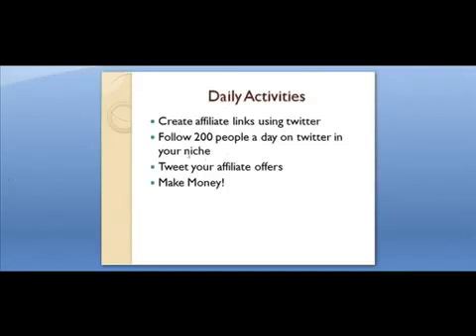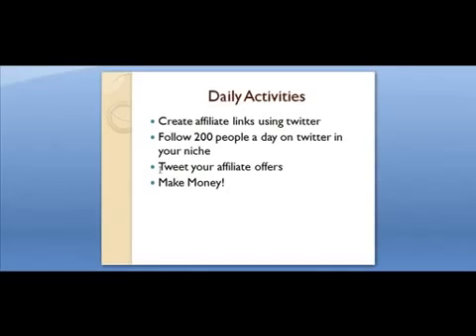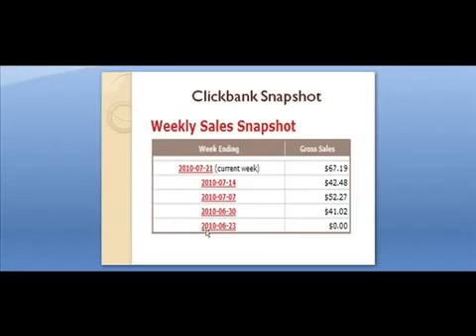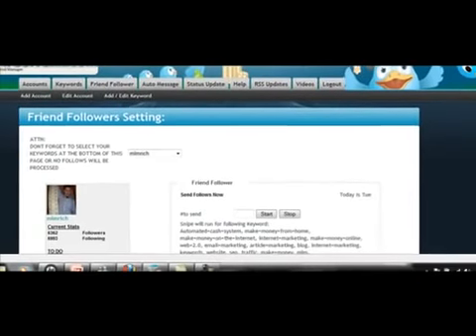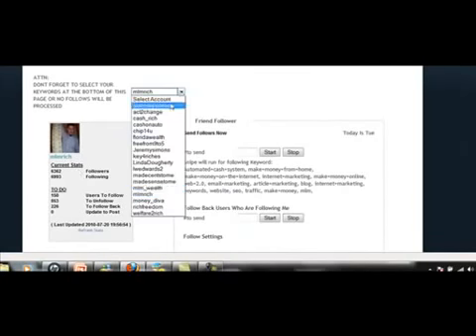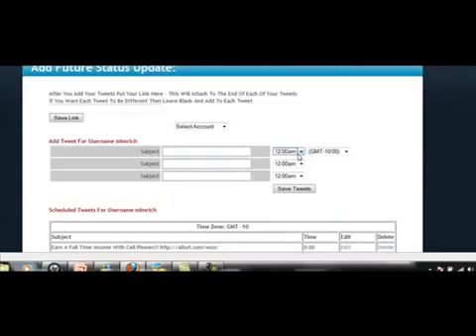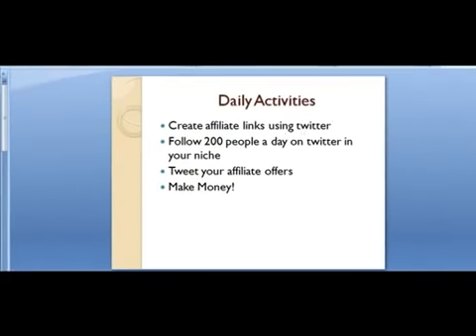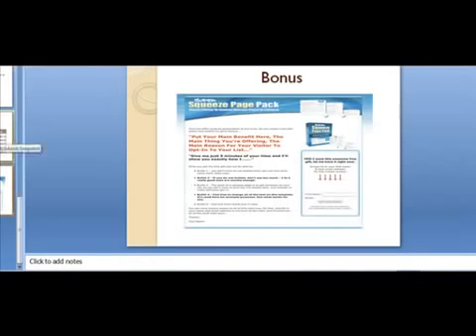Only Use Clickbank Autopilot Software - Maintain $100 Per day Profit in Clickbank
(DOWNLOAD EBOOK / SOFTWARE) Only Use Clickbank Autopilot Software - Maintain $100 Per day Profit in Clickbank

Hello All,

My name is Sean Kramer. I have build this tutorial video for you guys on How to make money with Clickbank. For your information, i have been in this internet Marketing since 2005  i have a lot of experience about Clickbank. You guys can ask me anything about clickbank  i try my best to share with you my method  what software you need to buy. My income in clickbank is just around $10k-15k per month. For now, this is the time for me to give back my guide to the community on how to make money with clickbank.

which is the BEST Guide in Making Money with Clickbank. For your information, i also have used this product that i suggested  i have followed all the guideline that he mention. Now i have Success to make Big Money. Thanks god. :)

If you buy this product from link above, please send me your your details transaction receipt to this email I will check it for confirmation. Then, i will send you in 24hours my clickbank guide step by step by using this software/ebook I also will send my other software that you need to install to your computer . Yeah, you need to make sure that you buy from the product i suggested from link above. Hopefully we all can make BIG money in Clickbank..Cheers

Thanks. See you in my gmail chatbox ya :)

making money online, clickbank income, clickbank money, clickbank marketplace, make money clickbank, make money easy, easy money, fast money, internet money,...